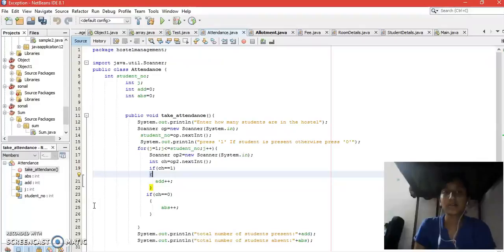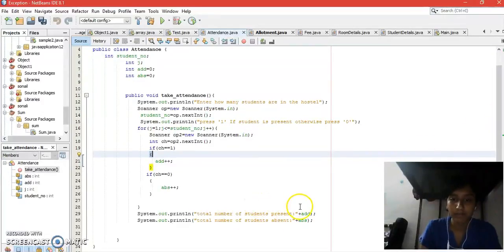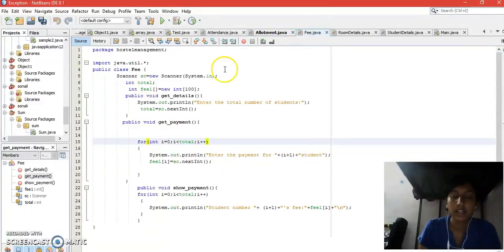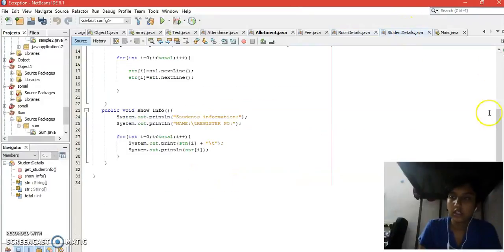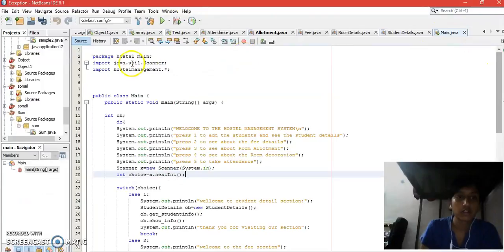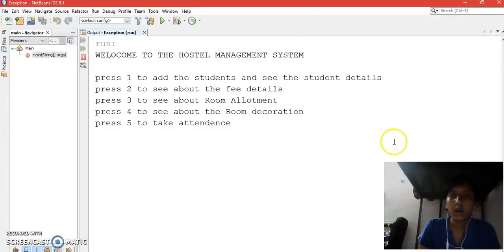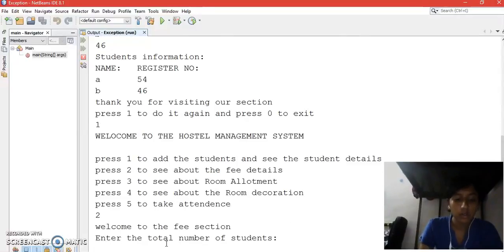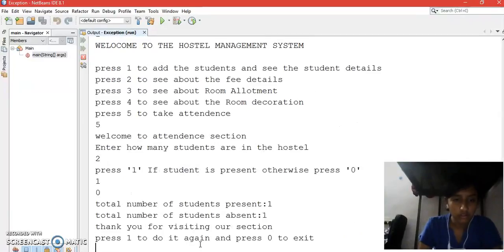Java Ex 5 - Using Packages